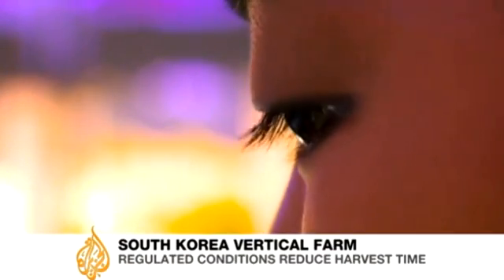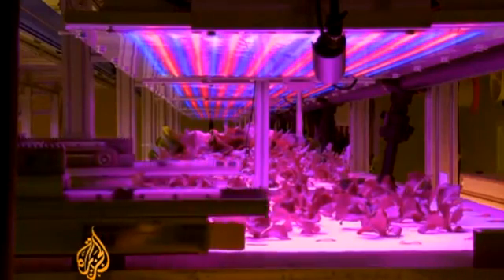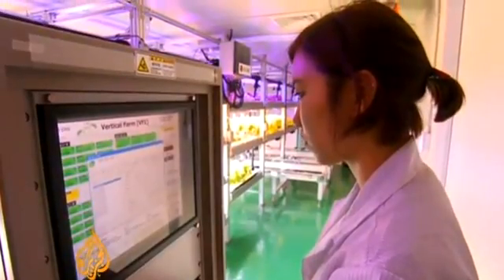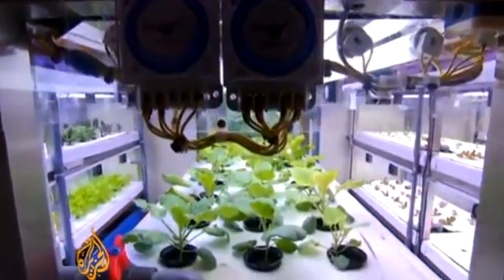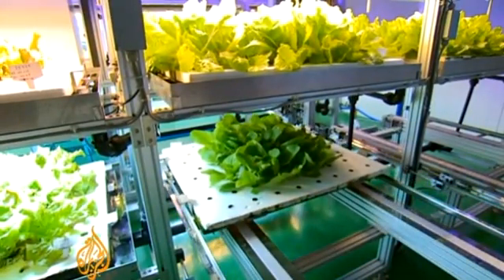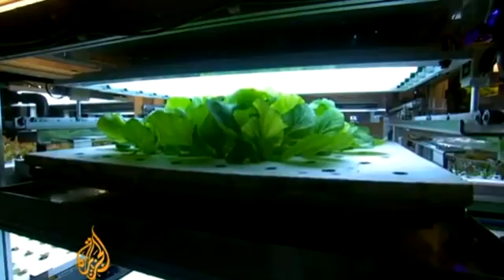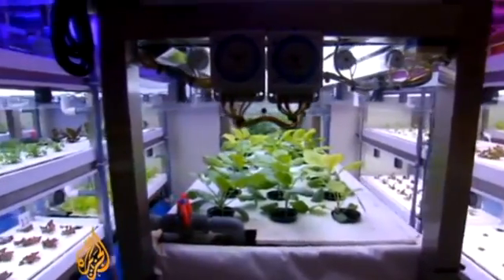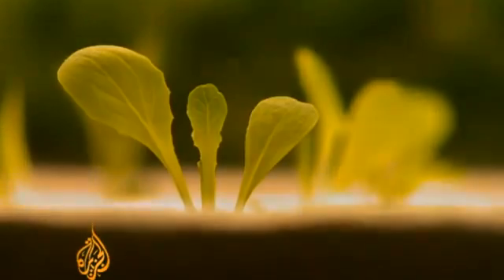Vertical Farming in Korea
This is a basic Vertical Farm in Korea.  At VFS we do not agree with the Korea Design, but do extend our gratitude to the time and effort.  Robots are not needed in the farming process.  Plants do not like to be moved.  At VFS we have kept the system simple, and recreated the natural elements needed to grow plants everytime.  Visit VFS2.com